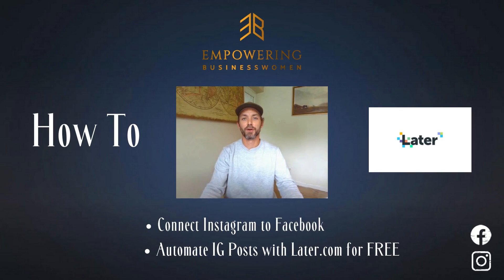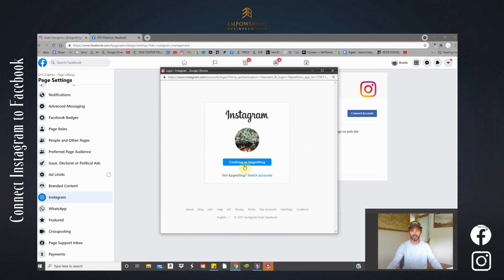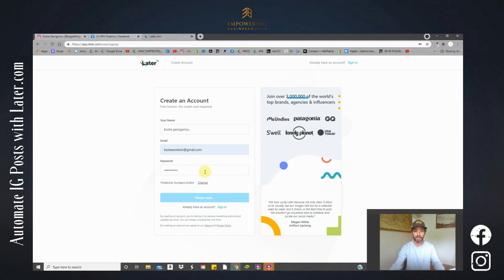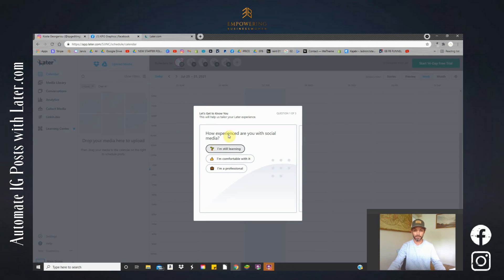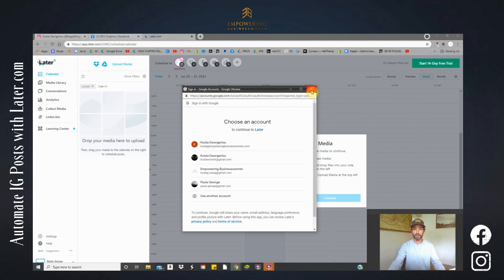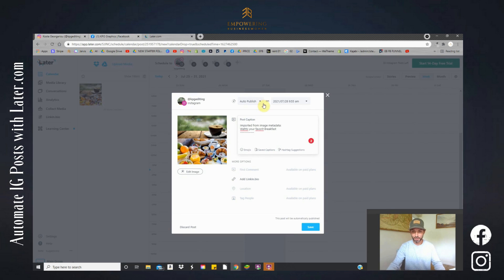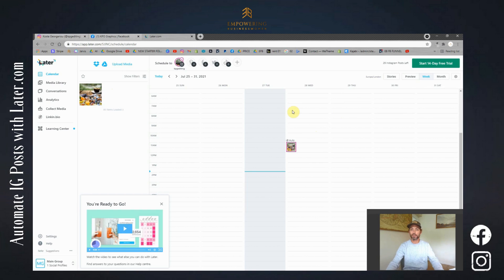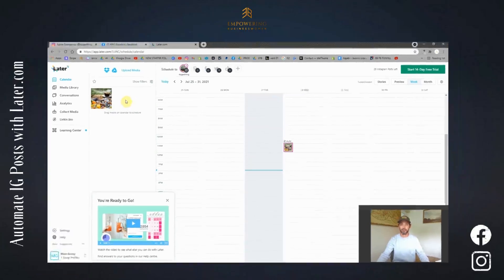How to connect Instagram with Facebook and register with Later.com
You're looking for a way to schedule your Instagram posts?

Kosta from Empowering Businesswomen has a top tip to save hours of time with Later.com. You can plan out and publish your posts in advance with just a few clicks of the mouse. It's never been easier to share what you love on Instagram!

In this video we will show you:

1. Show you how to connect your Instagram account to Facebook
2. Register to Later.com for Free
3. Set up your first Automated Instagram post

Don't worry about forgetting or missing an important post again. Use this scheduler to plan ahead and stay on top of it all! Plus, we have tons of other Top tips Videos and Instagram Challenges in our Facebook Group. So go ahead and Join for free today!

We're a growing community of entrepreneurs, inventors and business builders. We help each other by sharing resources, ideas and mentorship to grow our businesses. Join us as we work together to become the next generation of leaders in our industries!

Later is the all-in-one social marketing platform for the top social networks. Plan, analyze, and publish your content in a few clicks – so you can save time and grow your business.